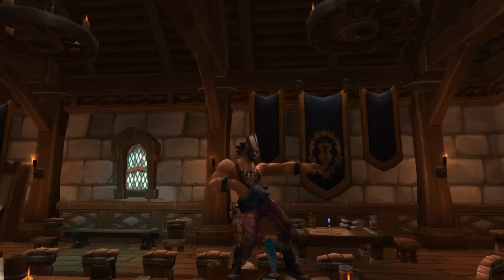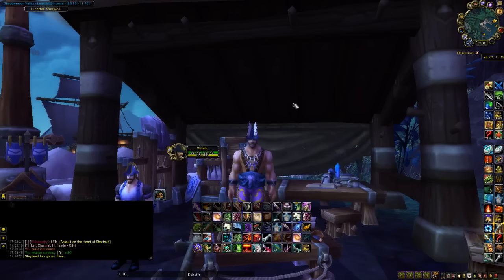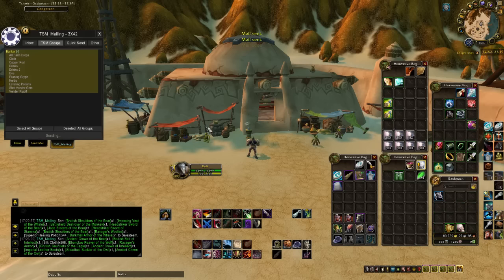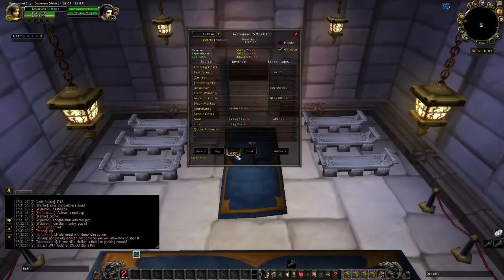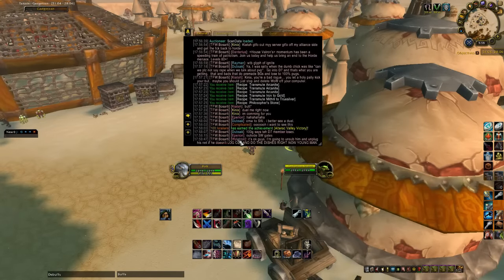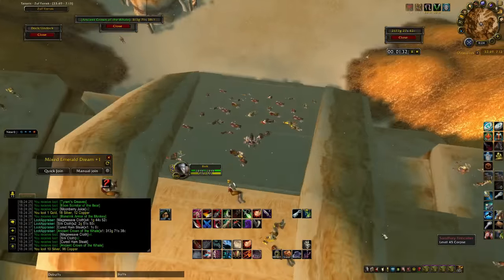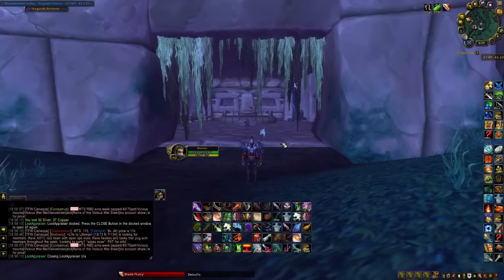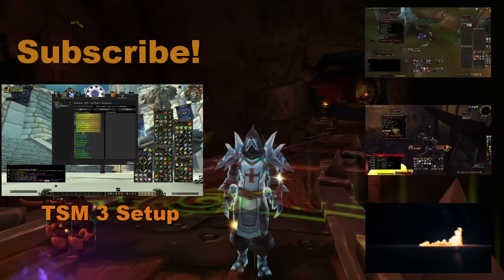Wow Gold Guide : 200k gold made with these addons!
I show you what addons i use to make 200 thousand plus gold. In no particular order, just me having some fun playing around. =o)

Hey look, i included a link to each one of them..  Lucky you! =oD

For use in garrison missions.

Trade skill master, Fast auction and profitable crafting!!

Not nearly as good as TSM, but epic for small postings or buying stuff!

Tracks your income and your spending on a realm, toon, or what not!

forwards trade chat for those deals!!!

helps you find spots around the world!

Great addon for rough guess as how fast your making gold while farming.

Makes me tons of gold! switching realms while farming.

Helps ya find that crap on the ground to sell to some guy who says "wash yer back!"

This is the custom price i use to get my price sources.  Is an average of 3 global averages.
avg(dbglobalsaleavg, dbglobalMarketAvg, DBGlobalhistorical)

Tsm and Banker toon setup!!!